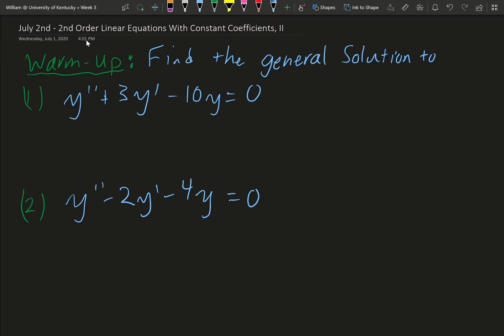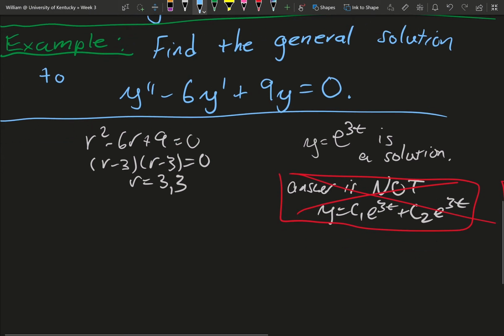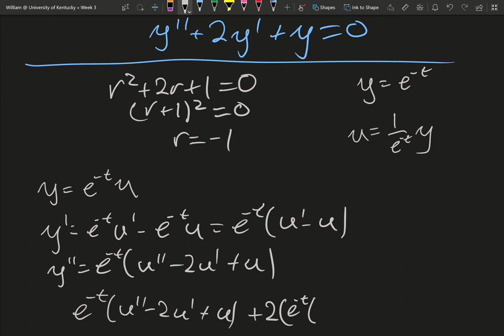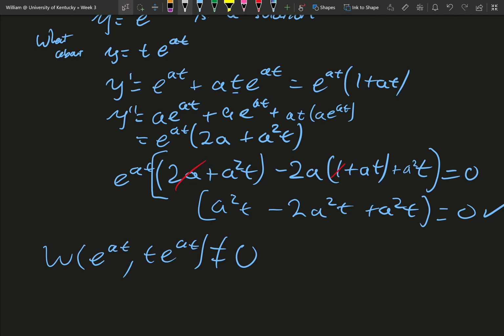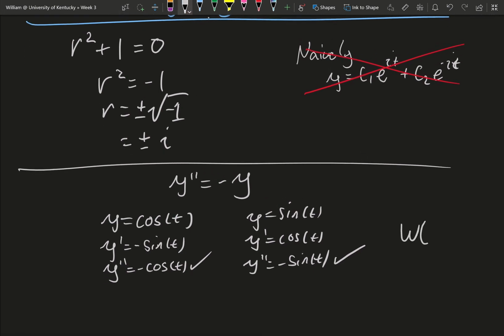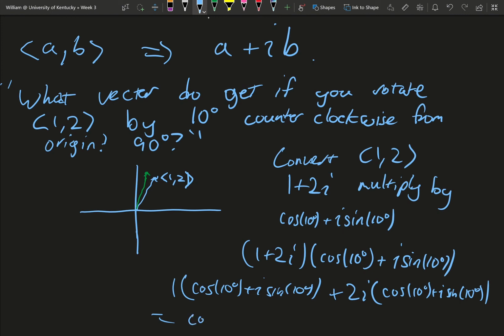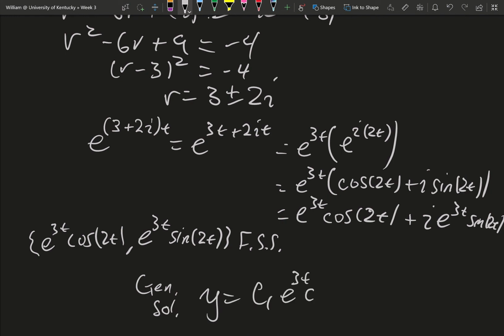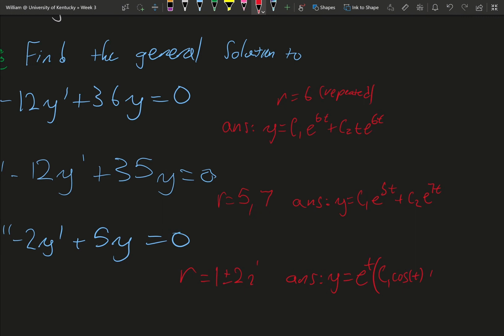MA214-010 July 2nd (Homogeneous Constant Coefficients, II)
In this lecture we finish discussing 2nd order homogeneous linear equations with constant coefficients. We look at the solutions in the case of repeated roots and complex roots.

TimeStamps
0:00 (Warm-up)
2:45 (Summary of Last Class)
5:00 (Example I)
13:20 (Example II)
17:50 (Repeated Roots General Case)
26:00 (Example III)
28:15 (Complex Roots, Example I)
33:30 (Euler's Formula)
42:10 (Complex, Example II)
45:00 (Complex, Example III)
48:00 (Summary)
51:00 (Complex, Example IV)
52:50 (Exercises)